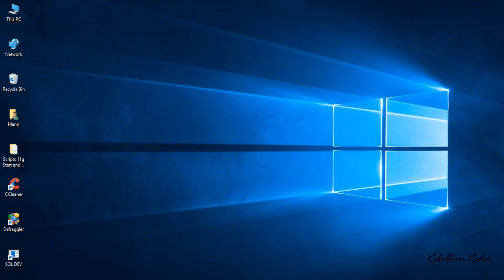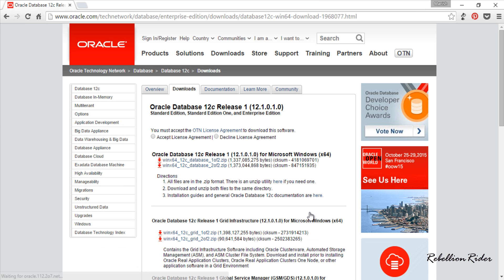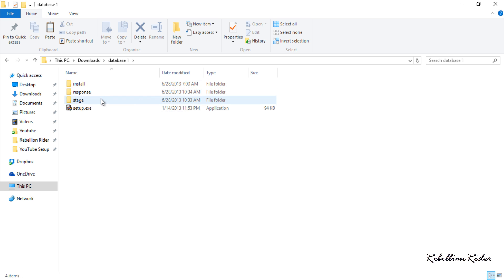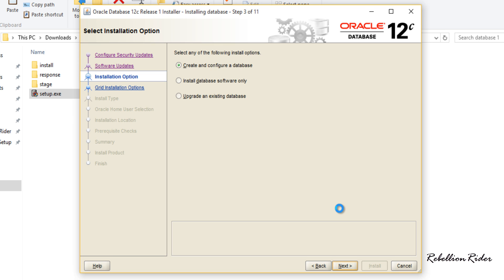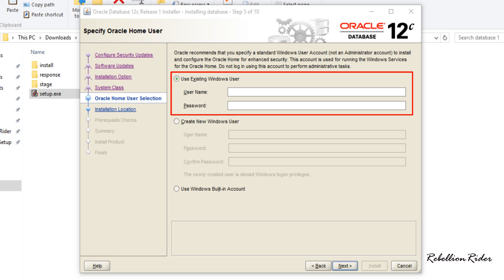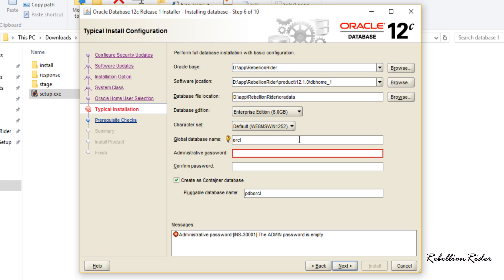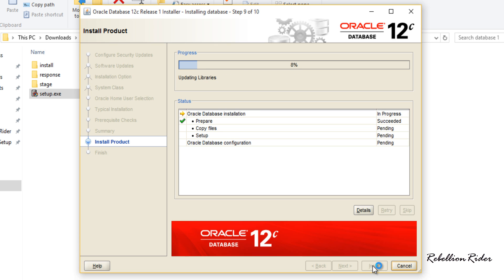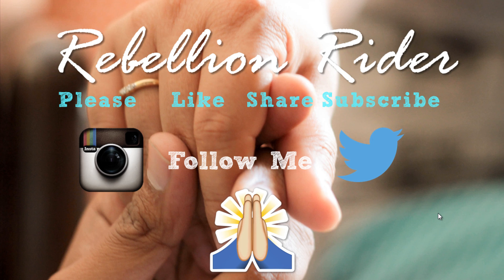How To Install Oracle Database 12c on Windows 10 Professional 64 bit Manish Sharma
Learn how to properly install oracle database 12c on Windows 10 Professional/Home x64 Bit.

                                 ►►►LINKS◄◄◄
► Oracle 12c Tutorial Playlist [Video]

Download Oracle 12c from here